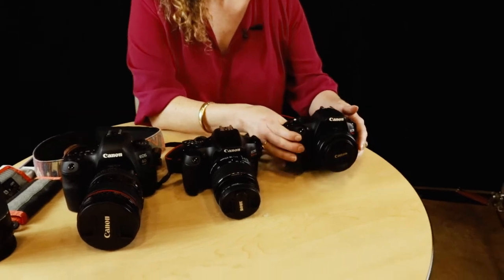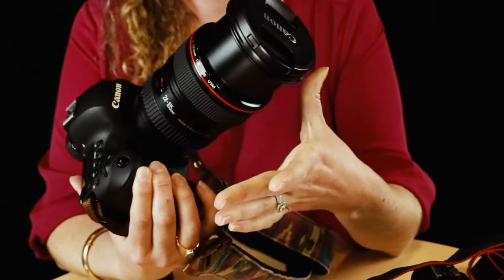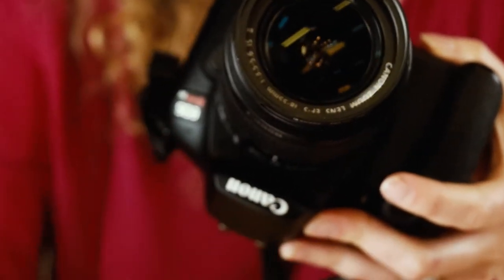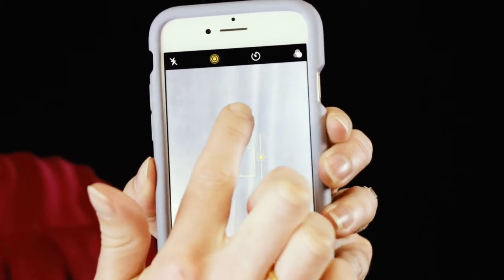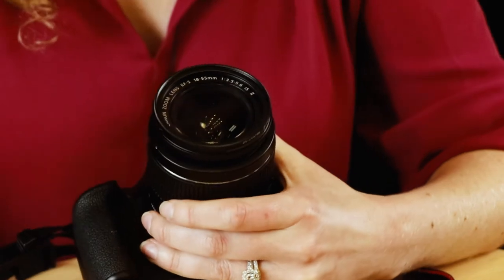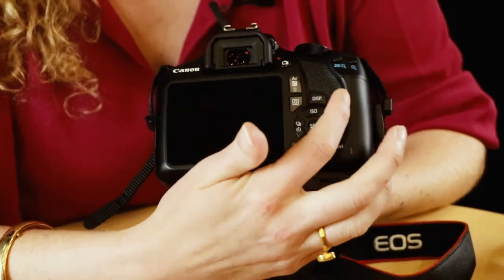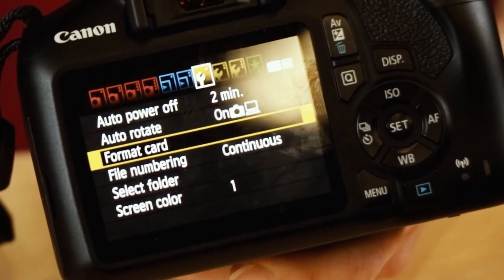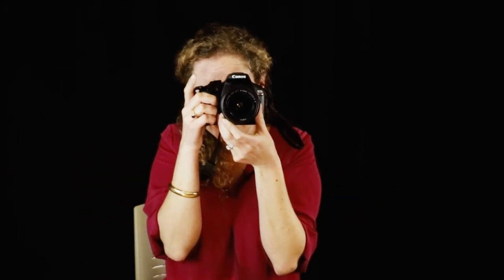Digital Photography 101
With Sara McGregor
in association with the Morris Center for Lowcountry Heritage
Filmed By Brandon C.
Level 1 CMAD Film/TV Production HN